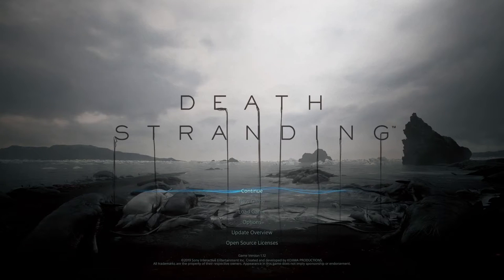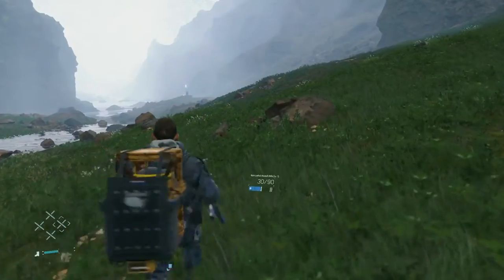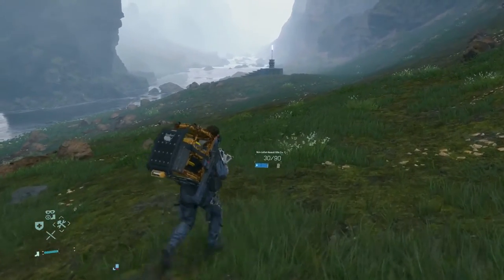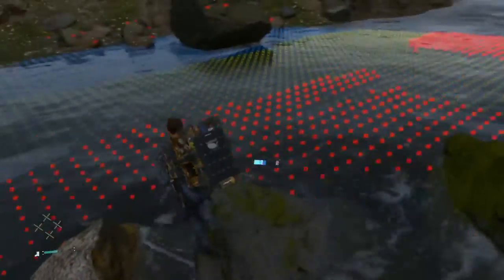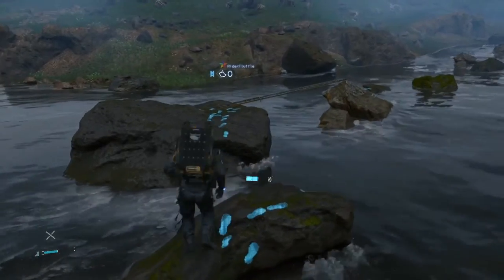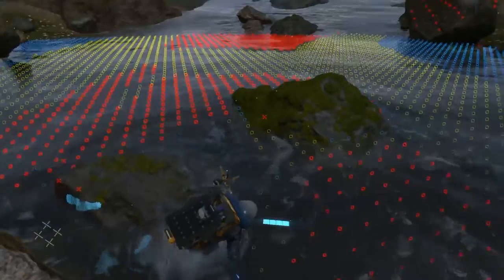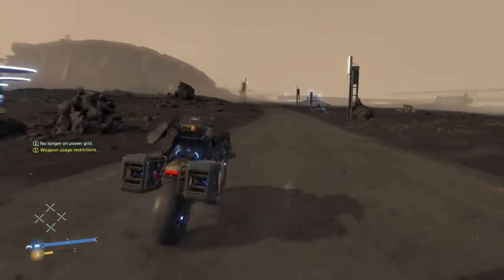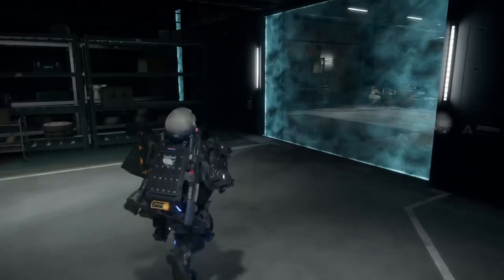Reaching Mountain Knot! - DEATH STRANDING | Walkthrough Gameplay (Pt.32) (PS4 Pro)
Welcome to Part 32 of Death Stranding Walkthrough and Gameplay!

We've finally reached Mountain Knot but there is a plot twist? What kind of hidden secrets will we find among the snowy peaks of Death Stranding?

As usual, certain automatic cuts were made by the PS4 recording system, I've made further cuts to make transitions a bit easier and less awkward.

[Recorded on the PS4 Pro]

Get the game here:
Playstation 4: